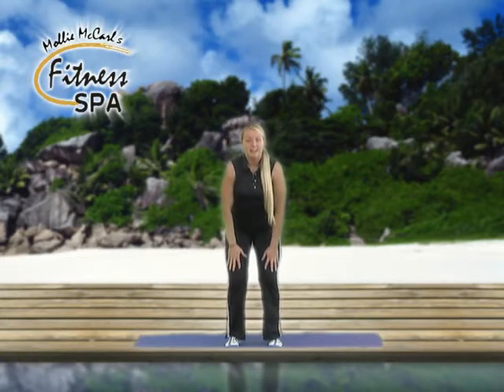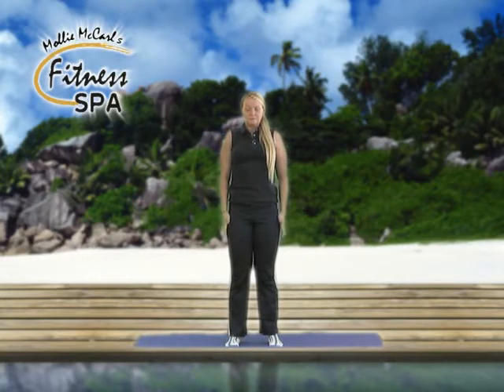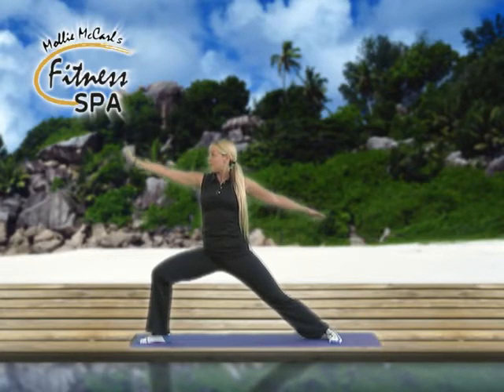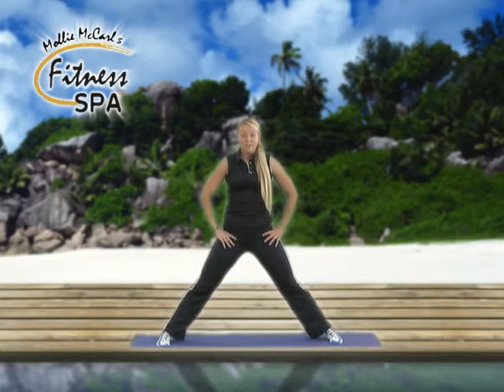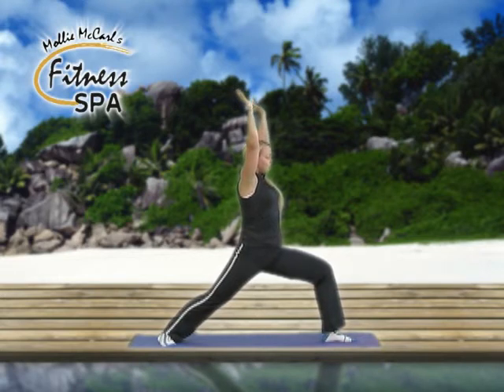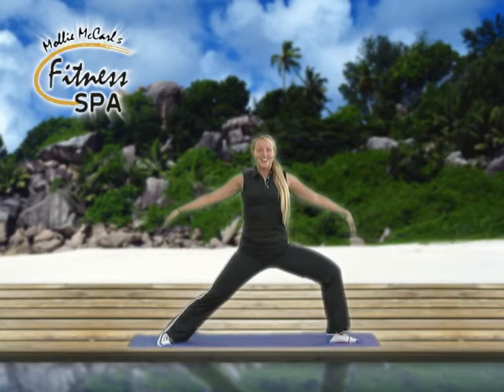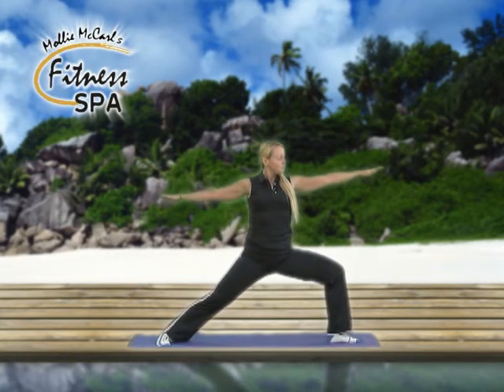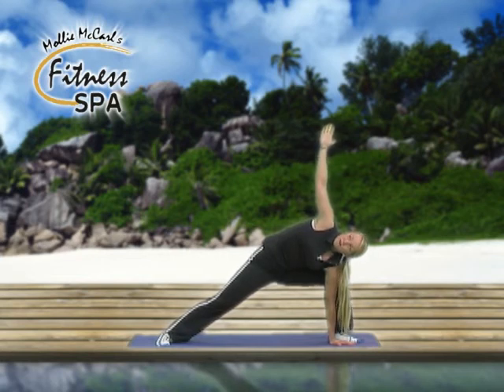Leg Challenge - Yoga With Mollie DVD now available at Peachtree City Fitness Spa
Personal Trainer, Mollie McCarl, has developed the perfect Yoga workout for you. By combining several types of Yoga, she has built a program to strengthen and lengthen your muscles as well as increase your flexibility. Mollie's Yoga will purify and cleanse every muscle, joint and organ while developing muscular strength and cardiovascular fitness. Create a sculpted body while becoming relaxed and tranquil. Mollie McCarl's Yoga will restore your body to a state of well-being, ease, and vibrant alertness. Relax and enjoy as Mollie takes you through her Yoga routine challenge of an extended one hour session or, if you are in a hurry, take the 20 minute workout to start your day. Located at 351 Commerce Drive, Peachtree City 30269 in Westpark Walk Shopping Center on the corner of Hwy 54 and Hwy 74 (next to Anthony Michael's Salon)